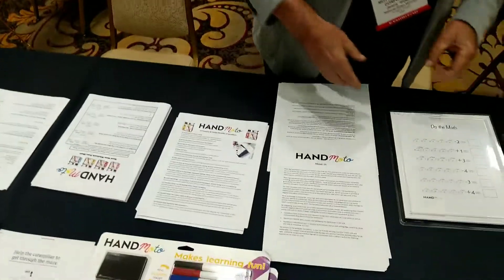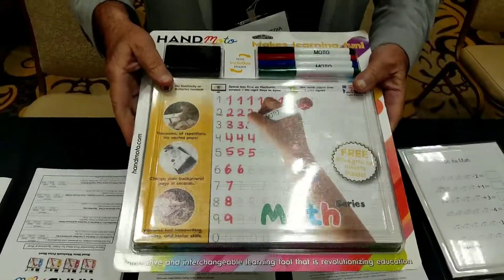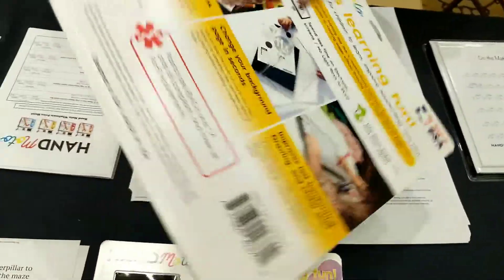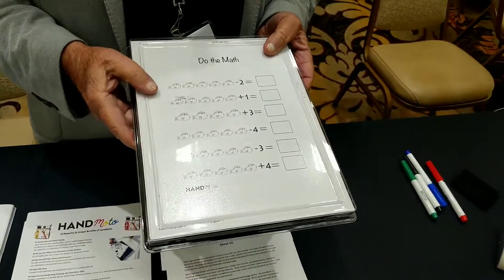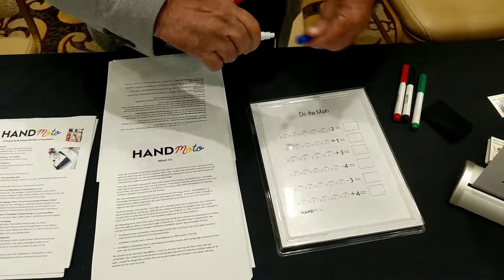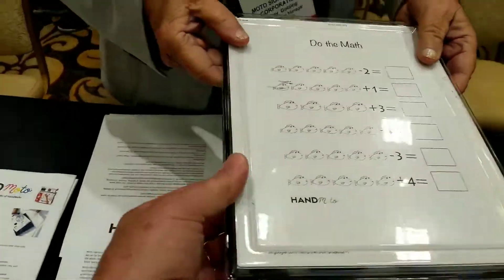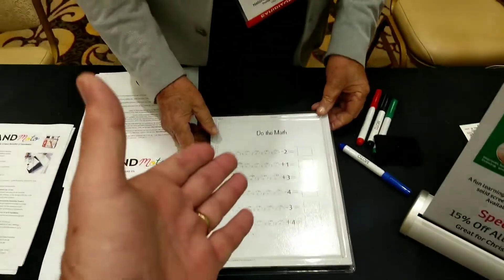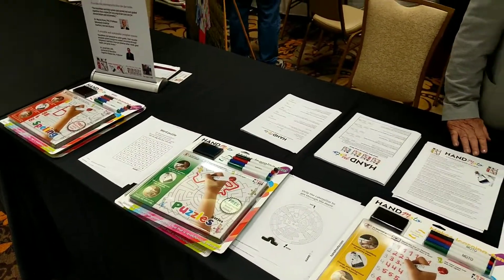Closer Look @ Hand Moto – At the Show – NRHSA 2019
No batteries! No electronics! Just learning – Coloring, Math, Puzzles and Spelling. Put in the sheets for the child and you get 10 different cards per month, first 3 months for free. 4 magic markers and an eraser. Let your child learn over and over again because we all know repetition is key to learning.
Thank Jimmy!

This is a continuation of the NRHSA 2019 Vlog series - Bryan Young at the 2019 National Retail Hobby Stores Association (NRHSA) & Table-Top Expo September 22-25 The Orleans Hotel, Las Vegas.